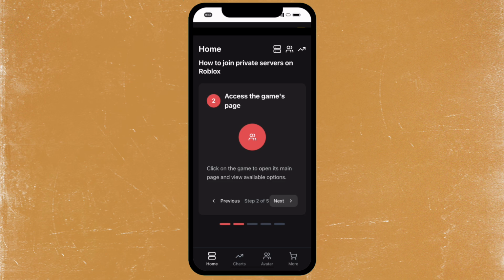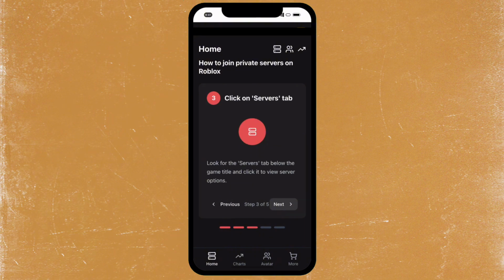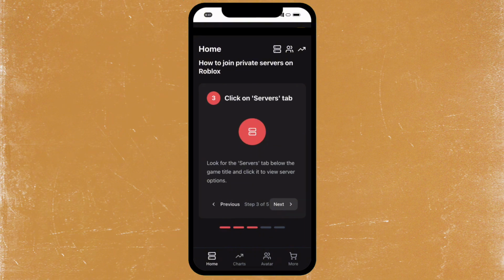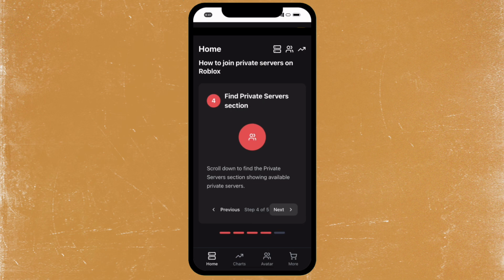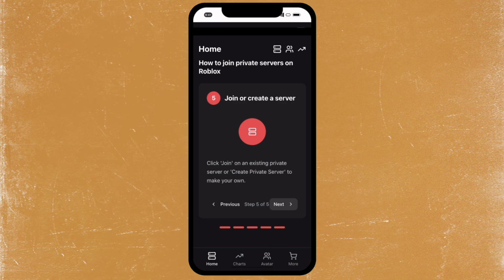How To Join Private Servers On Roblox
How to Join Private Servers on Roblox (Step-by-Step Guide)

In this video, I’ll show you how to join private (VIP) servers on Roblox safely and correctly. Whether you were invited by a friend, bought access, or want to join a private VIP server for a specific game, this tutorial covers the exact steps inside the Roblox app and website.

In this video, you’ll learn:

How private (VIP) servers work and the difference from public servers

How to accept an invite link or join via a game’s private server list

How to find and enter a paid VIP server you purchased or were granted access to

Troubleshooting tips if a private server link doesn’t work or shows “Access Denied”

Best practices for staying secure when joining private servers

This guide is ideal for players who want to play with friends in a private Roblox game or manage access to their own VIP server. Watch the whole video for clear walkthroughs on mobile and desktop, and for tips on permissions and server settings.